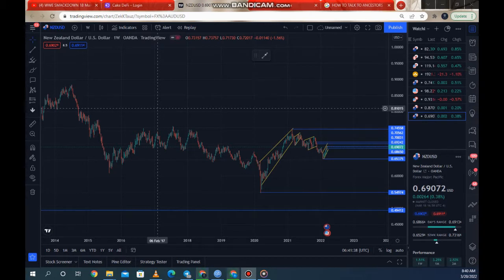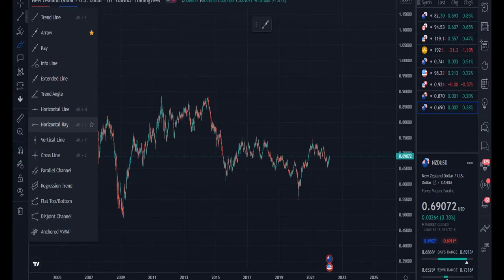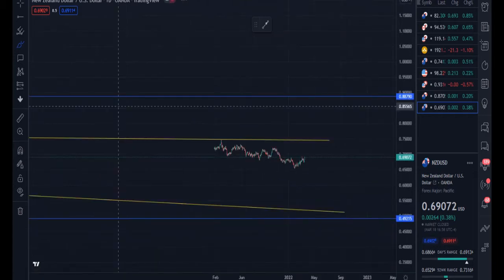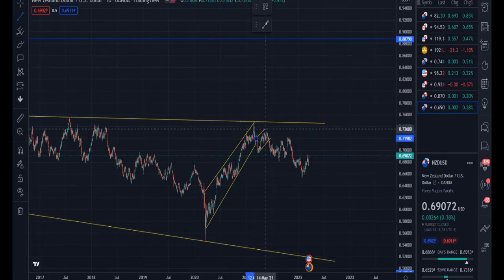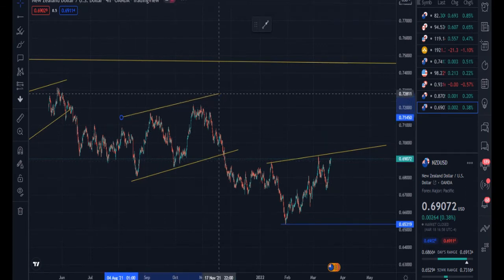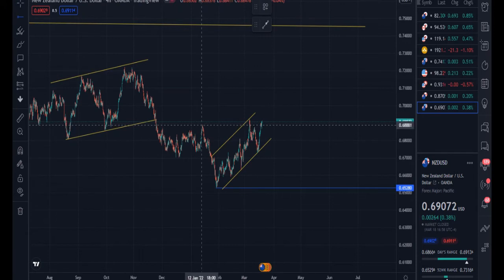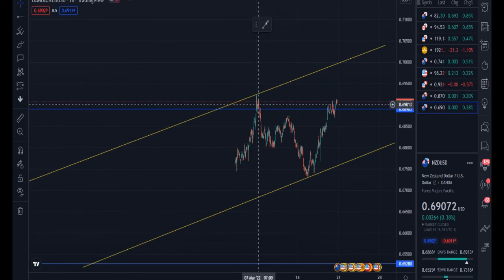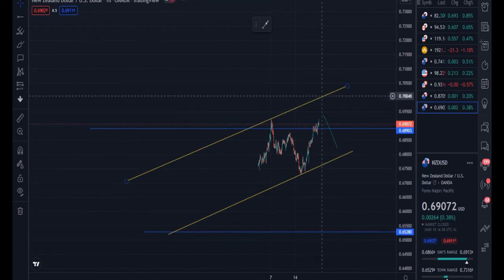TRADING PATTERNS AND STRUCTURES SIMPLIFIED..MUST WATCH!!!!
Have you been trying to find conistency in trading?or let alone find a strategy that works for you?Have you tried the Natures Theory of trading?Its simple on paper or theory but what rilly its all about impulse and corrections,identifying patterns and also finding an edge over the markerts.as we all know the markerts are forever changing but the nature will not..I DID THIS VIDEO USING NZDUSD AS AN EXAMPLE ..Dont forget to hit the like and sub button CHeers enjoy.